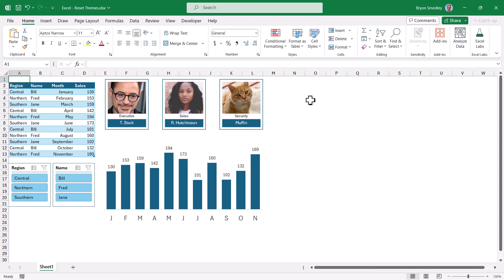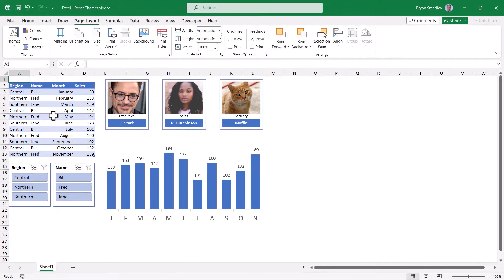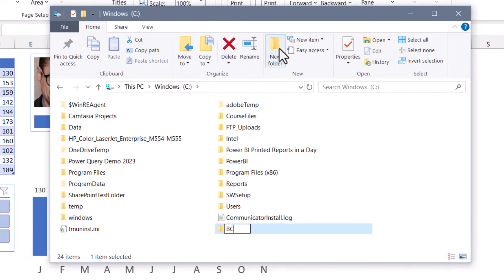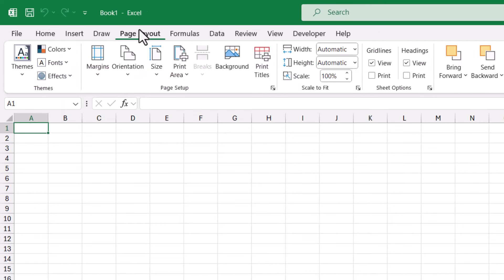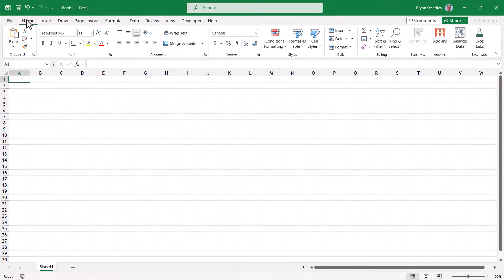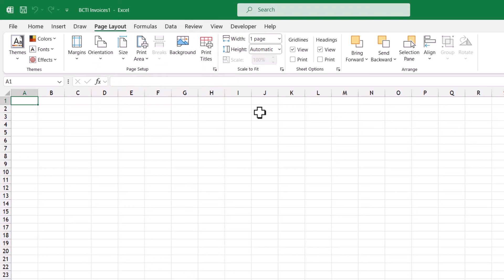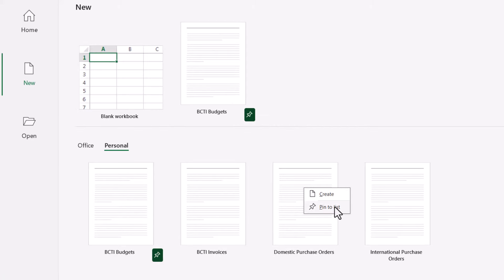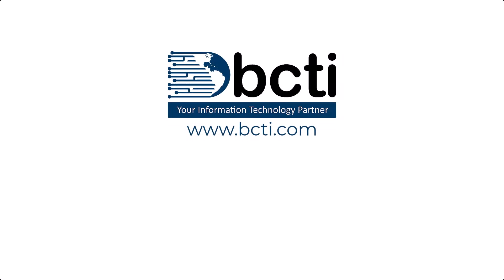Microsoft Excel - Change New Workbook Defaults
Learn how to start a workbook with the settings YOU want.  Also, create a library of special-purpose workbooks containing pre-configured cosmetic settings.